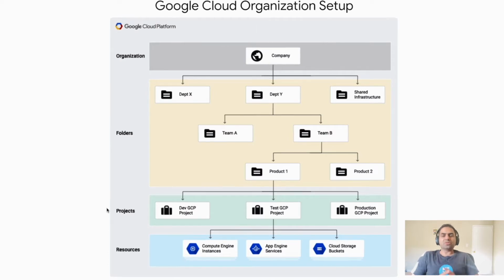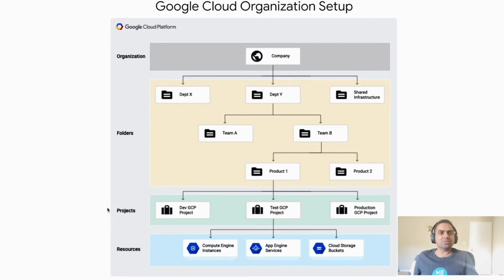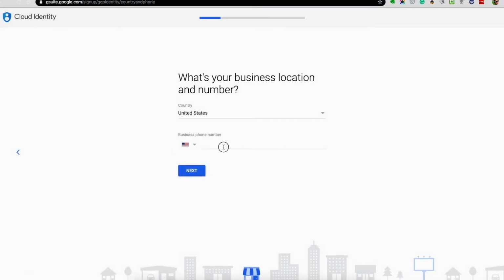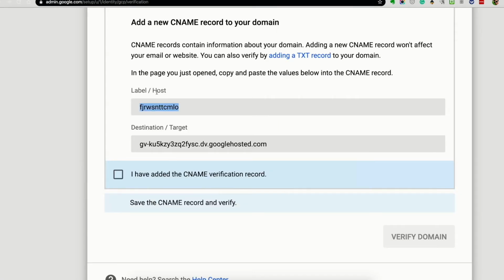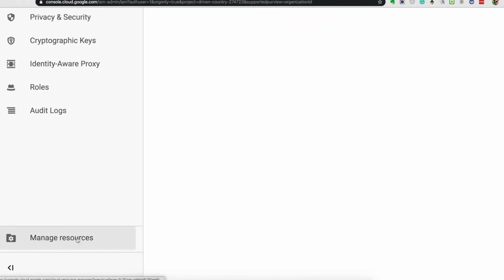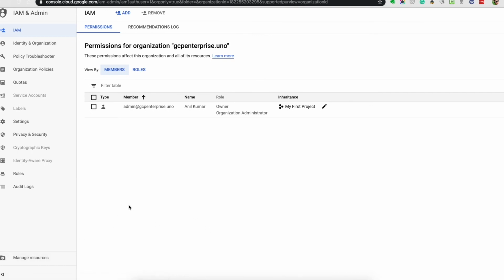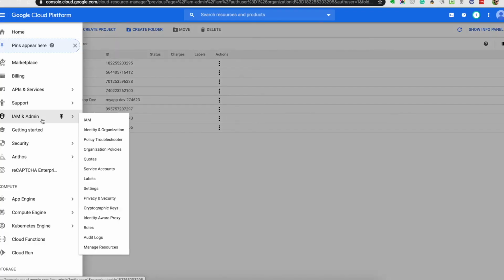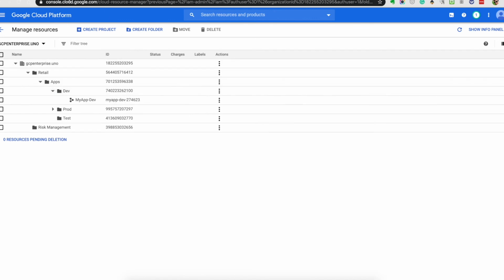Google Cloud Organization Setup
1. Free Cloud Identity Setup
3. Continue to Cloud Console
4. GCP free account setup/Billing setup
5. Folder management
6. Organization Policy Overview